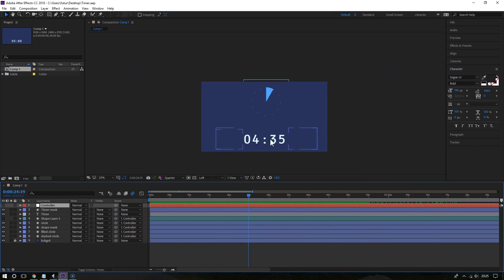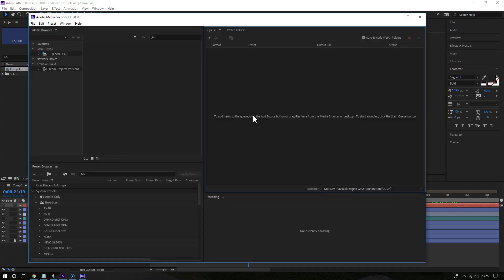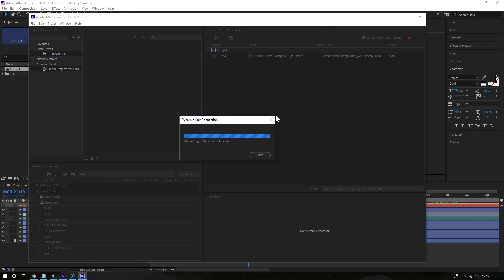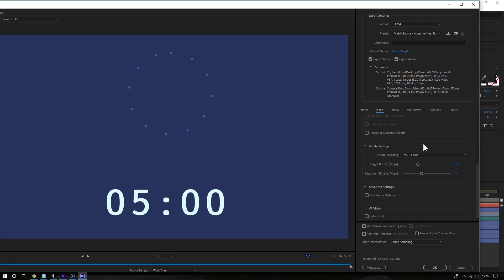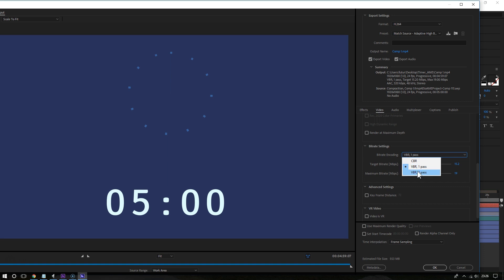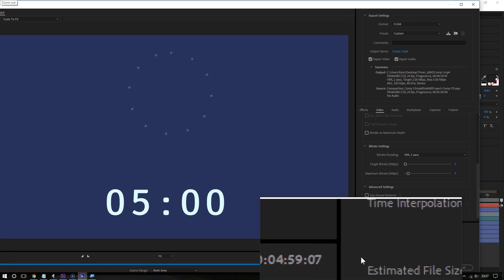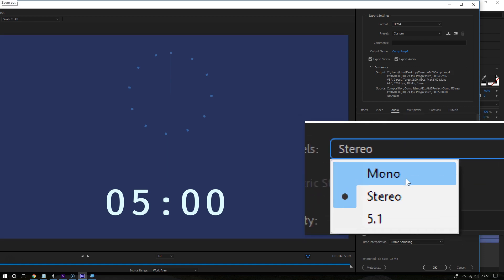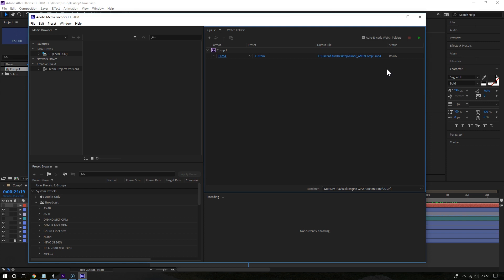How to Render Super Small File Sizes in After Effects CC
This video shows how you can reduce file size when rendering your animation in After Effects CC. What really makes the difference in the final file size of the video is the bit rate.

Keeping the bit rate low and setting VBR Pass to 2 gives great results.